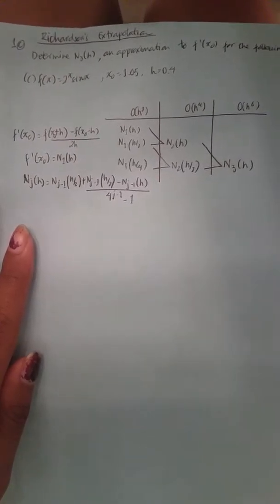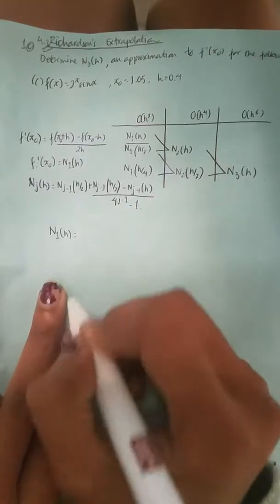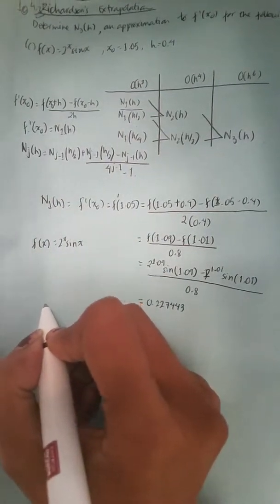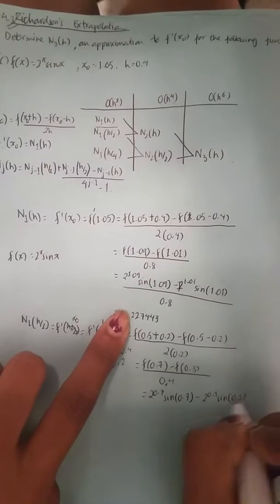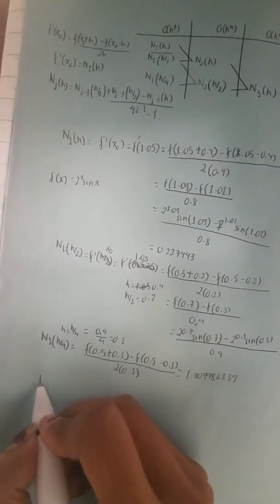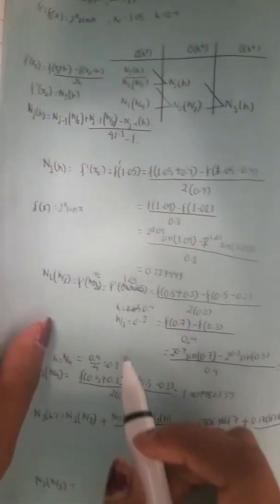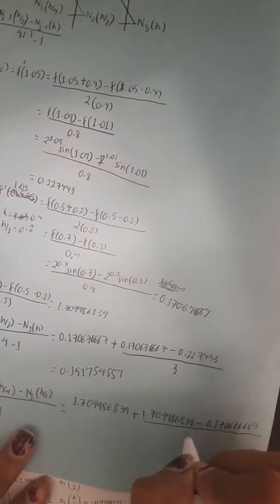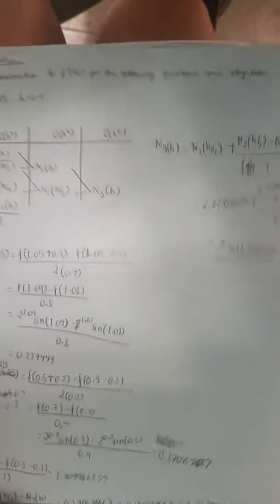4 2 part 1